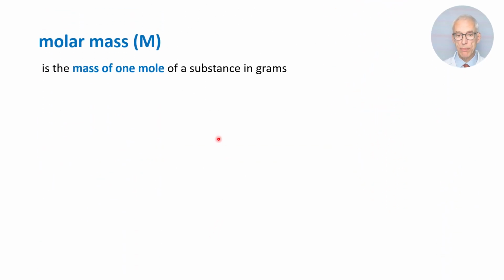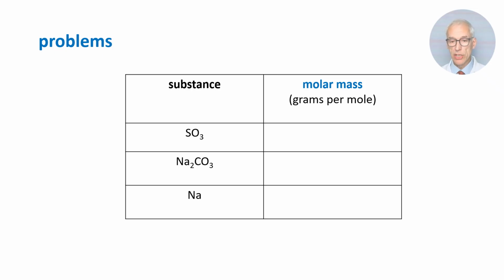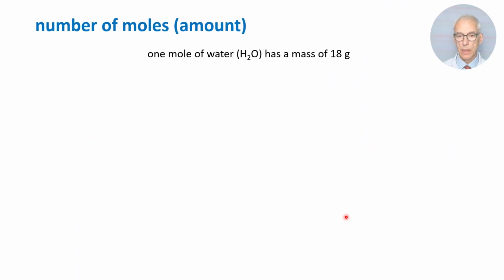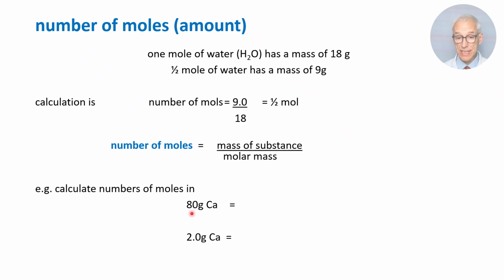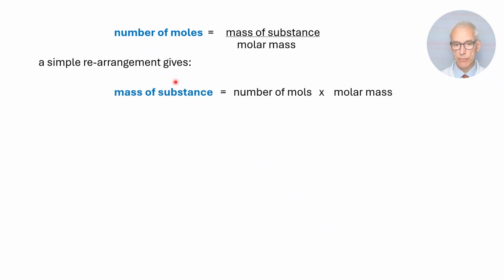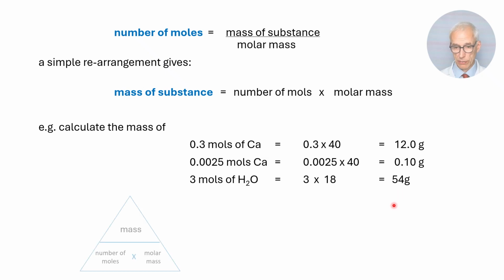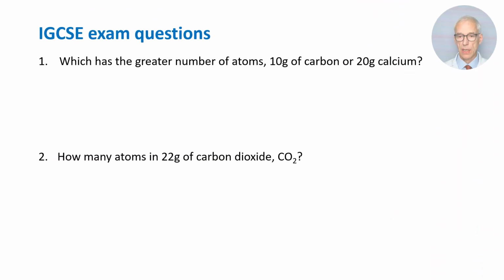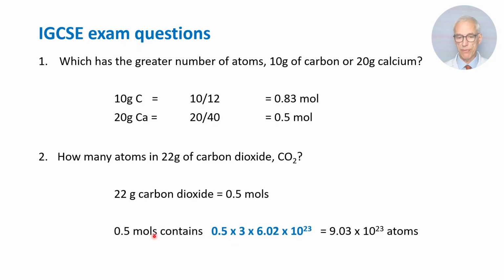How to calculate amount in number of moles | Cambridge IGCSE Chemistry 3.3(3)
How to calculate mass of substance and number of moles, for Cambridge International GCSE Chemistry 3.3(3), explained by an expert chemistry teacher.

Content:
00:31 molar mass
03:08 number of  moles
07:55 exam-style questions